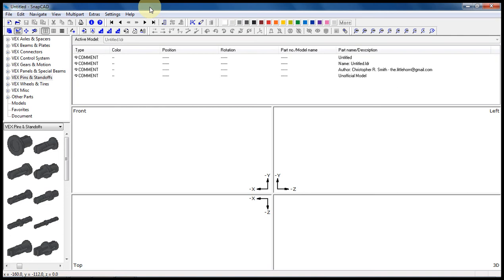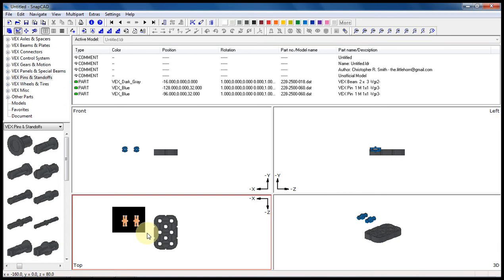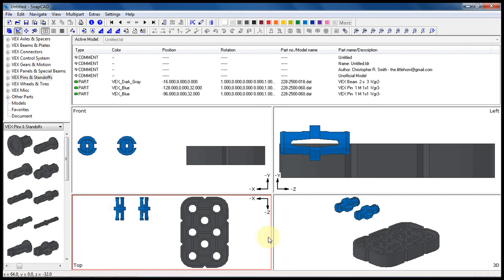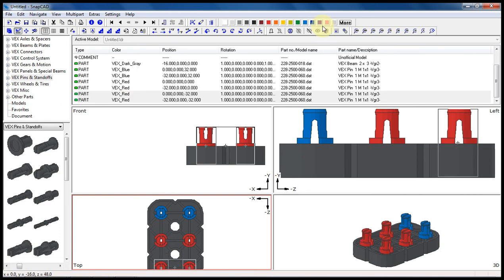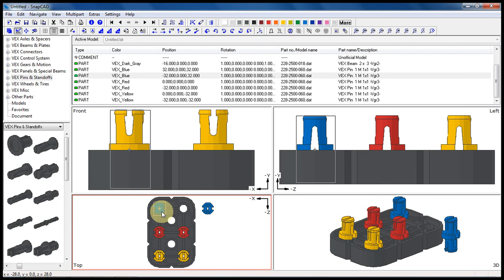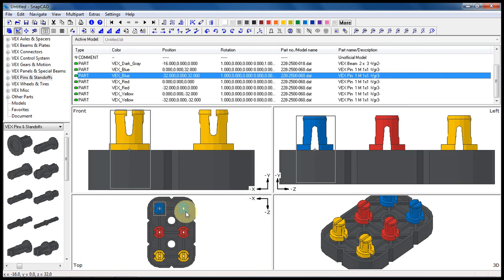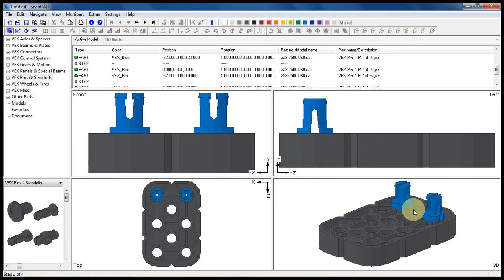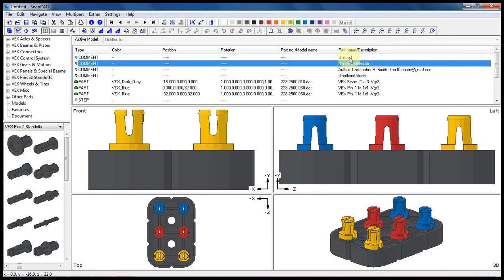SnapCAD Basics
SnapCAD Basic - this is the second SnapCAD How-To video and expands on  the basics towards building models, the functions and techniques of working with parts, and creating building instructions. I move through the instructions quickly so stopping or replaying sequences can help. I hope the sound lag is bearable. If anyone has questions please find answers in the Help File within SnapCAD or ask us online in the VEX IQ forums.